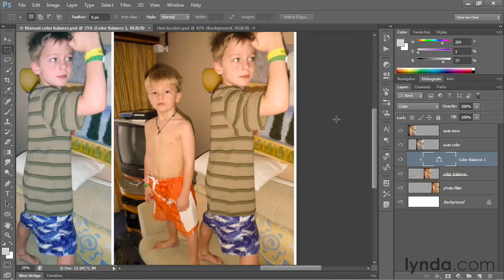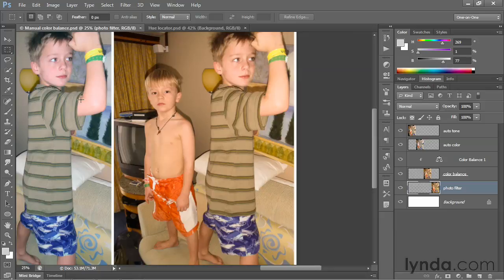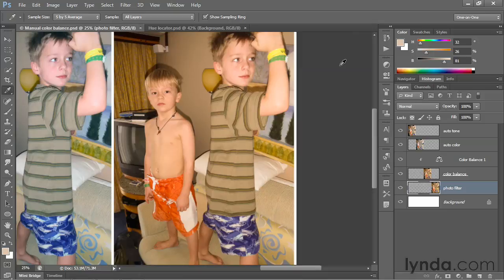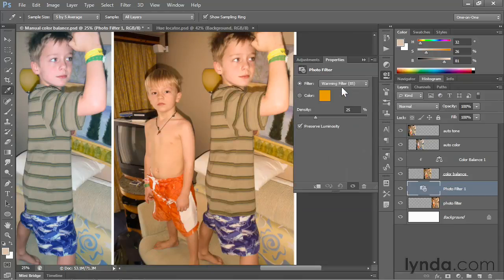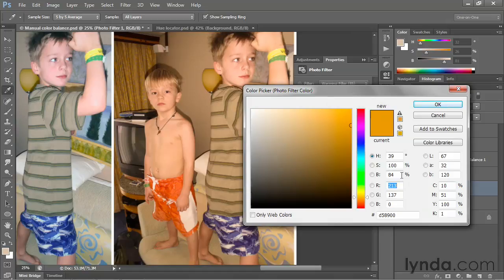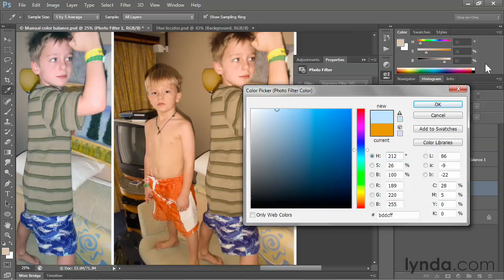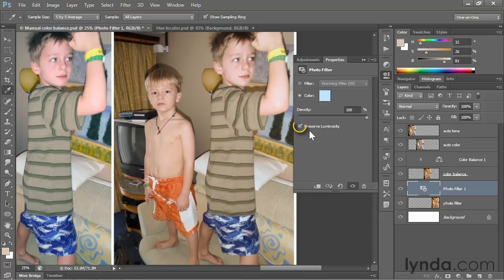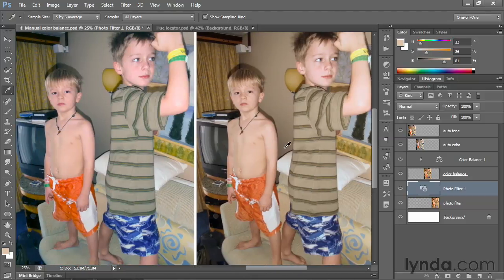Photoshop CC One on One Fundamentals #72 compensatewithphotofilter 97713